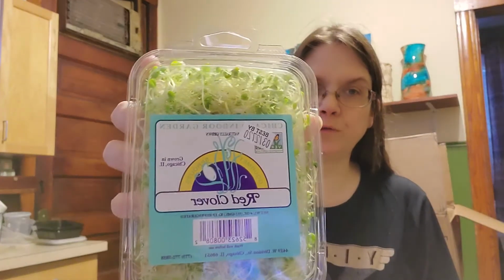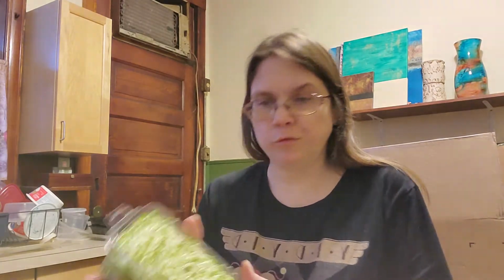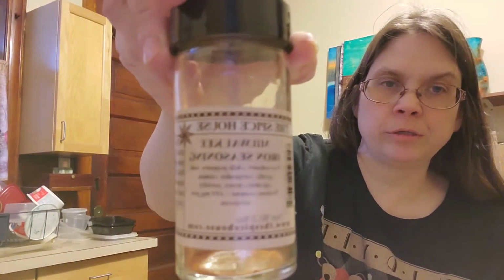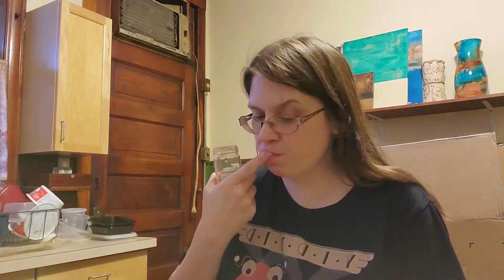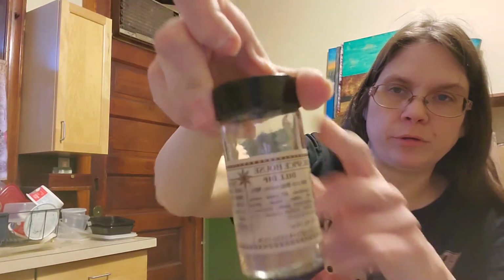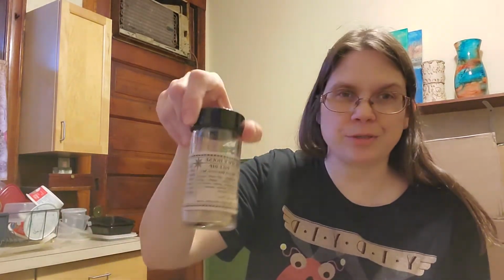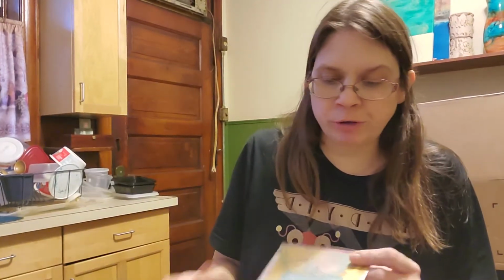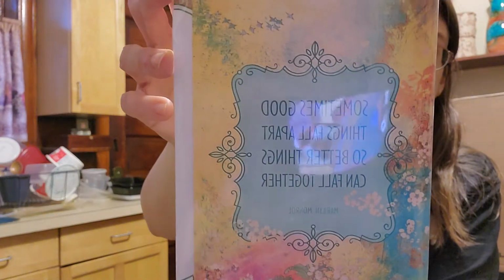Have breakfast with me